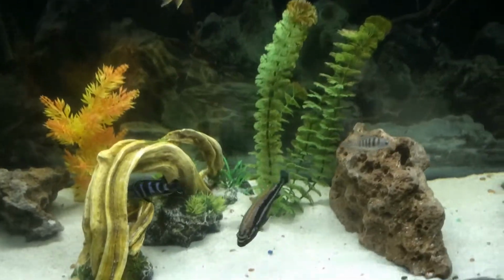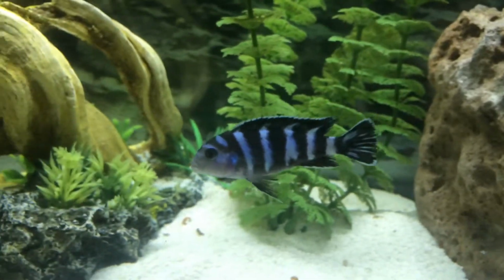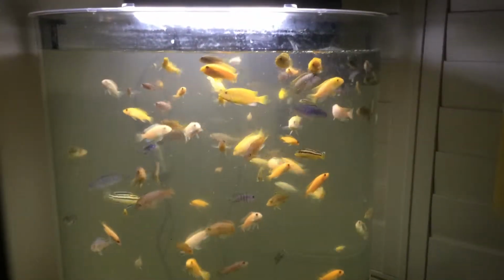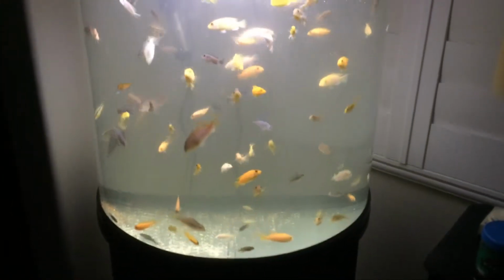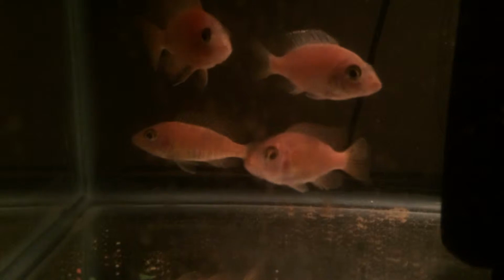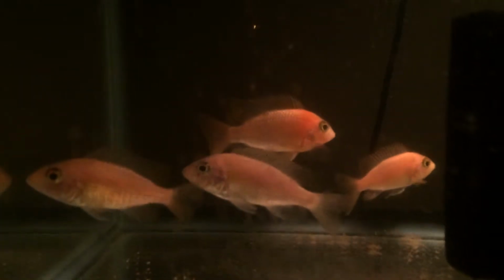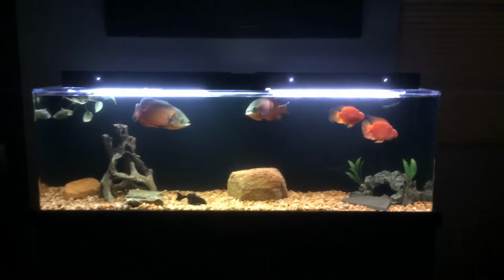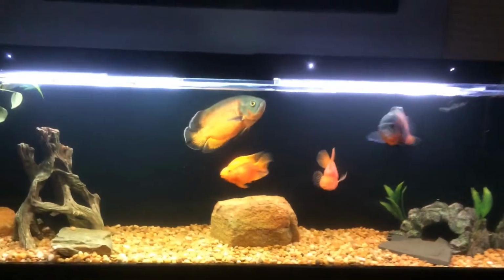Fish room walk through/update!